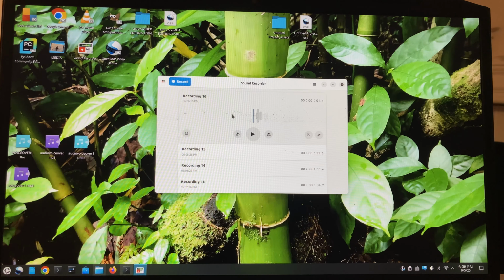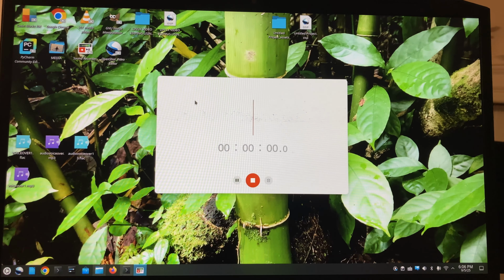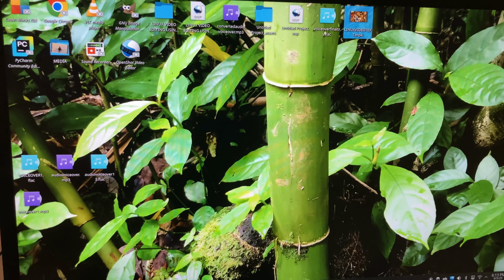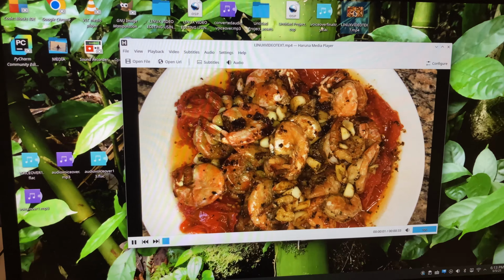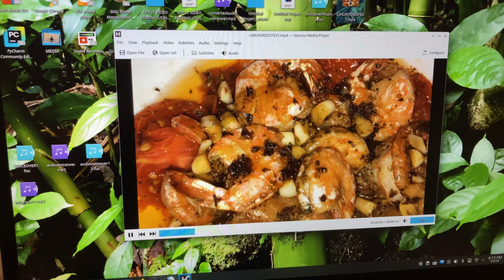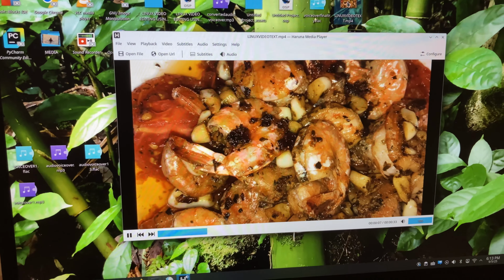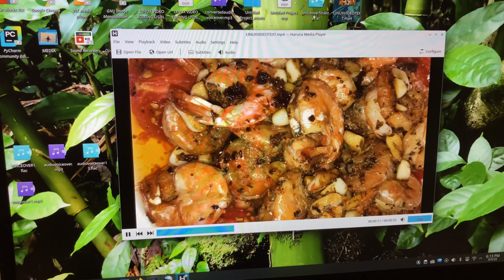DIGITAL VIDEO EDITING IN LINUX KUBUNTU KDE PREFERANCE OVER GNOME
The edited food reel is white shrimp with whole chopped garlic, oregano, basil, salt and garlic seasoning, sautéed tomatoes, sautéed in the fat of vegetable oil & load upon load of olive oil.

VIDEO EDITING IN LINUX KUBUNTU KDE PREFERANCE OVER GNOME

The edited food reel is white shrimp with whole chopped garlic, oregano, basil, salt and garlic seasoning, sautéed tomatoes, sautéed in the fat of cooking oil, loads upon loads of olive oil.